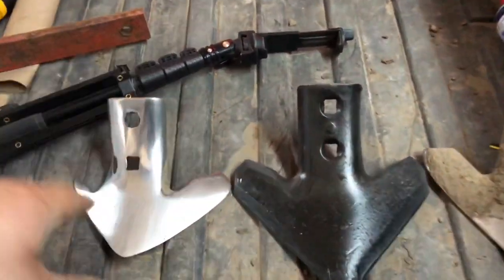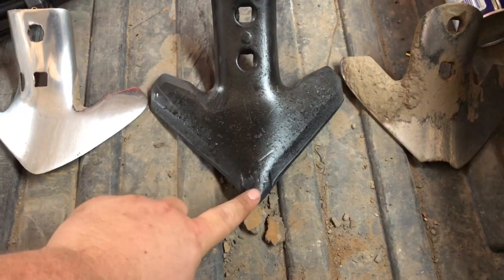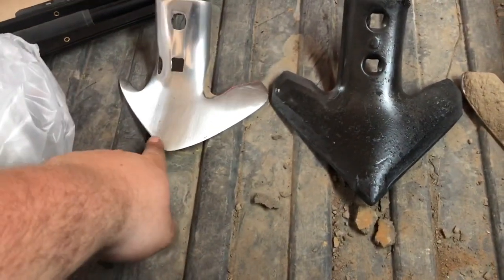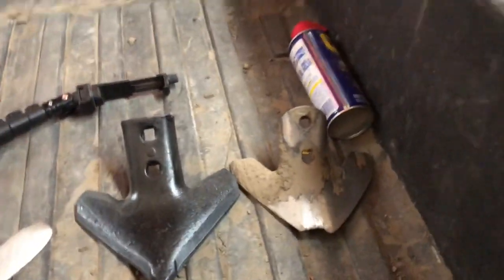The Last of Spring Tillage (bonus video)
Second shift farmer replaces the field cultivator shovels and finishes cultivating the last 16 acres of the year

Second Shift Farmer is a 4th generation farmer located at the mouth of the Missouri and Mississippi Rivers in a small town just outside of St. Louis, Missouri. Second Shift Farmer wants to promote agriculture on their small 115 acre farm that primarily uses farm equipment from 1970’s and 1980’s, by filming their day to day operations. Second Shift Farmer’s goal is to show people the differences and similarities to how a small row crop farm operates compared to larger farms.